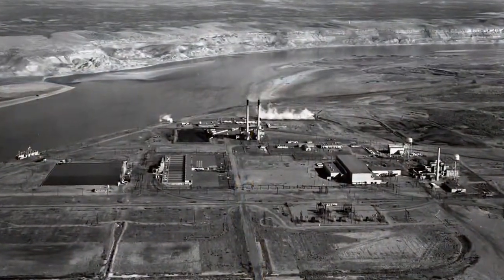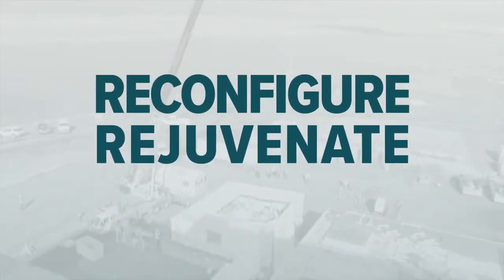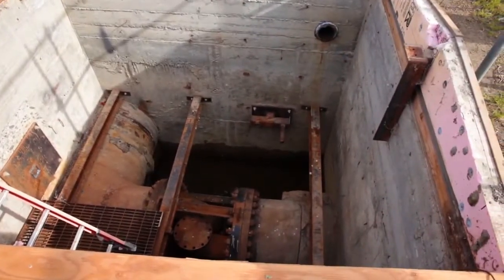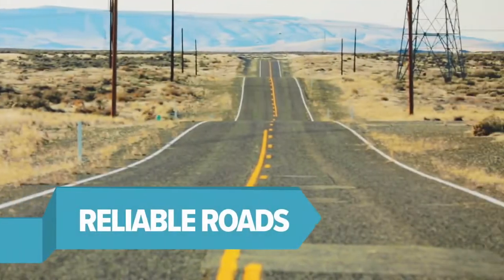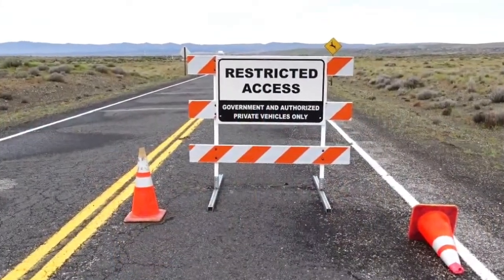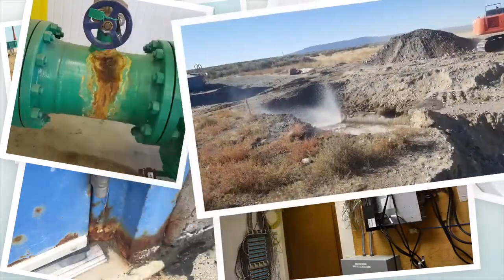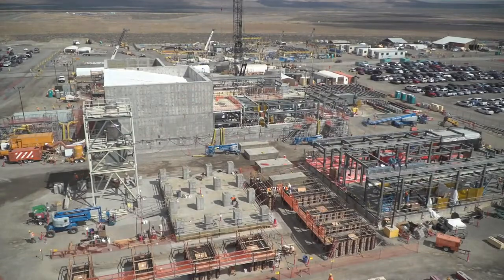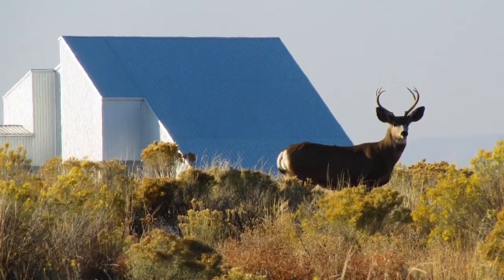Reliability and Infrastructure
Produced by Mission Support Alliance under its contract with the U.S. Department of Energy. Actions and events portrayed in this video were for training/informational purposes only.